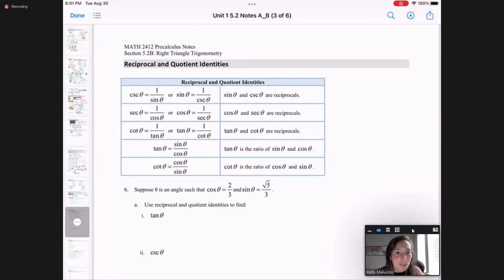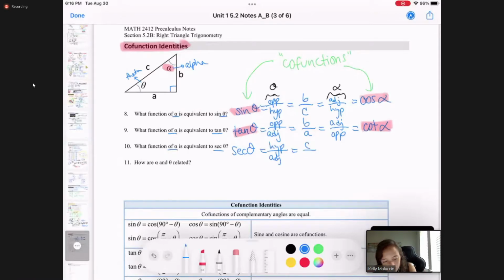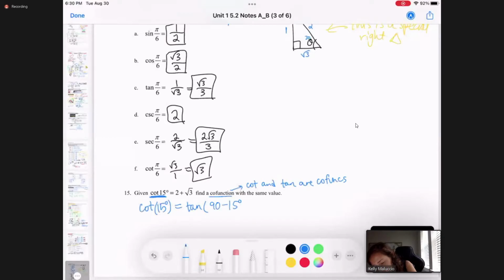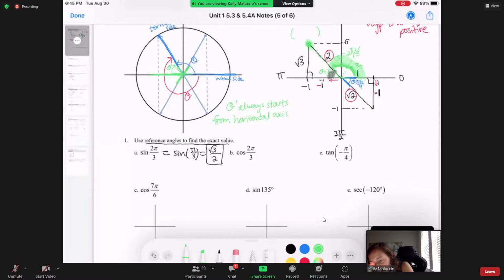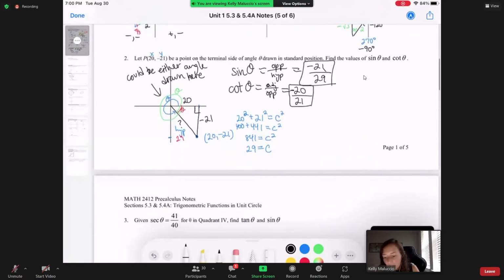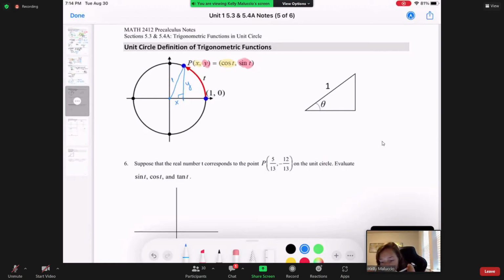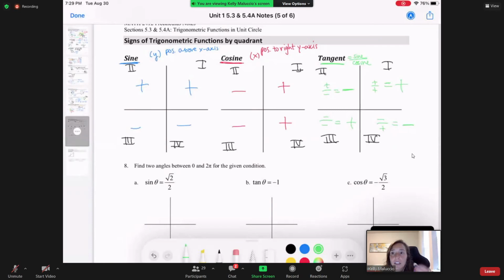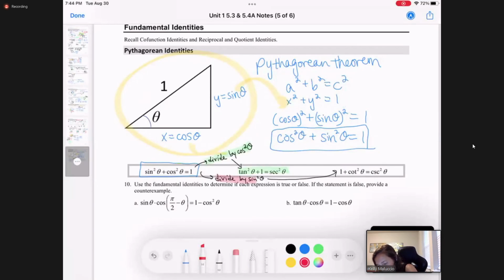Math Class 2412 Session #3